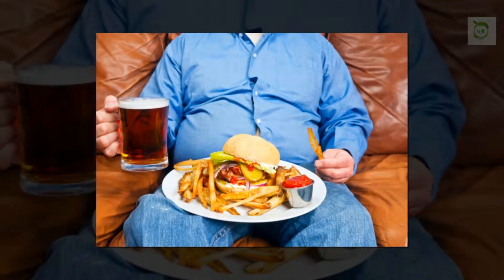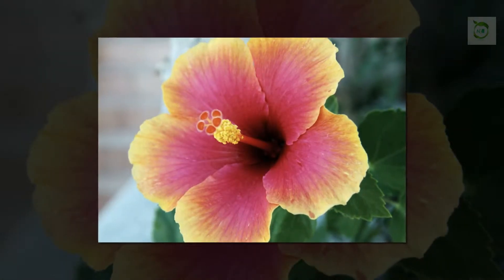Not joking ¦ it's true ¦¦ Kill Diabetes Forever in Just 8 Days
➤ Diabetes is the common problem throughout the world. It is the most common among all, regardless of their age.
Most people use English medicine to control diabetes, which only provides temporary relief. We must change our way of life by eating quality food, exercising and avoiding empty meals. You can reduce diabetes by doing this remedy.

Hibiscus is a type of flowering plant that originated in eastern India. This plant is popularly cultivated in the tropical and subtropical regions of the world. In addition, the hibiscus belongs to the mallow family, the Malvaceae. The flowers have many different colors, such as white, red, orange, yellow, pink, peach, etc.

Here is a very easy home remedy for diabetes.

For this, we need hibiscus leaves and water.
Take a jam blender. Place the hibiscus leaves on it.
Pour a little water.
Make thin dough
Now take a container of water.
Mark the space in it.
Place this container aside at night.
The next morning, take this water on an empty stomach.

It is not bitter You can follow it is comfortable. Do not eat or drink anything for two hours.

Repeat this at night with the same method.

Do this for eight days and you can say goodbye to your diabetes forever.

Do not forget to lose a moment. Otherwise, the medicine will not work.

Even if it starts again from the beginning for only eight days.

If it was lost and then stopped for two months, take the full course after 60 days.

If the plant is not available in your area, try to get hibiscus powder.

Take a spoonful of powdered hibiscus and immerse yourself in the water at night and drink the water the next morning.

Do the same with the dose in the afternoon in the morning and stay aside for pi at six and take the afternoon.

By doing this for eight days, you can get rid of diabetes forever.

♦ I hope you enjoy this video. And I think the information will be useful for you all.

♥ Ú all and Wish you best of Luck.
(Nature for Health-natureforhealth)